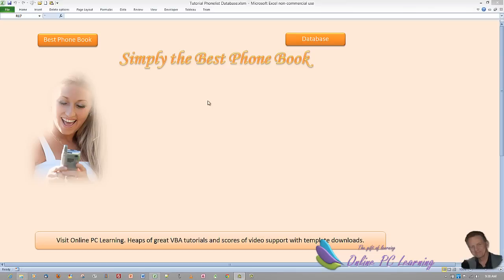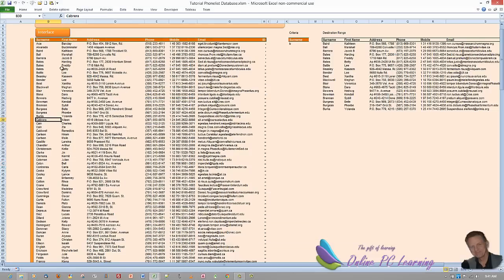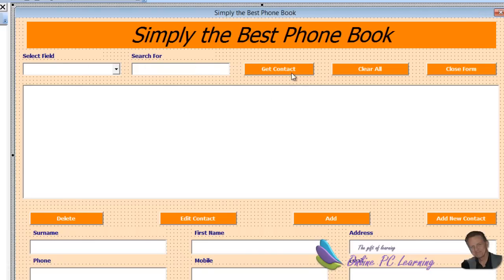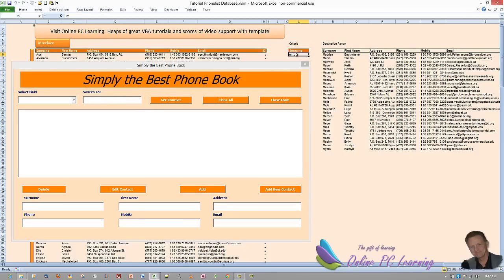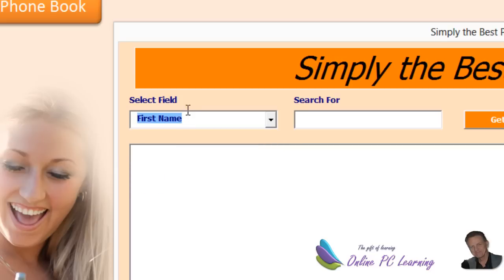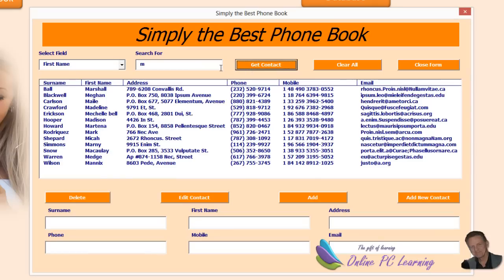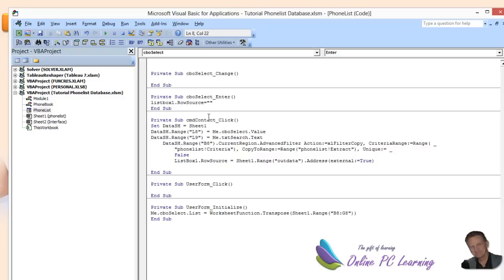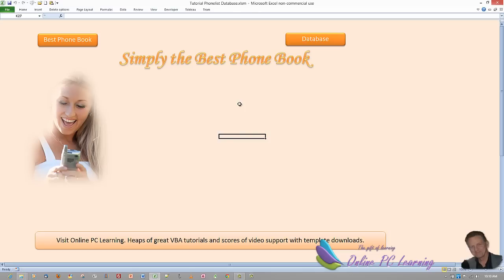Excel VBA - Phone Book - Contact Manager - Phone List -- Excel 2010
Excel VBA - Phone Book - Contact Manager - Phone List -- Employee Contacts - Excel 2010.This is a VBA Excel series that will develop this fantastic phone contact interface. Everything is managed from the userform. Template with the userform can be downloaded below. The VBA code will be added as we go through the tutorials.
Goal: Develop skills in application development.
Features
Filter contacts by all headings
Filter by full or part references
Data is auto sorted
Add data is indexed so no duplicates
Add new contacts from the form
Delete contacts
Edit all or part of the database
What will we learn?
Recording macros
Working with variables
Functions /IF / SORT / OFFSET
Variable advanced filters
Copy and paste without selecting
Application logic